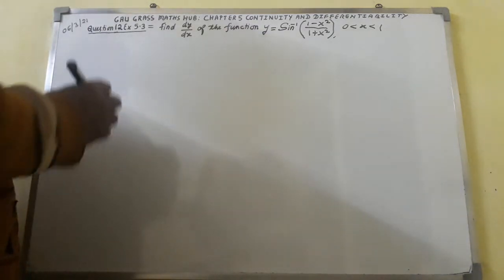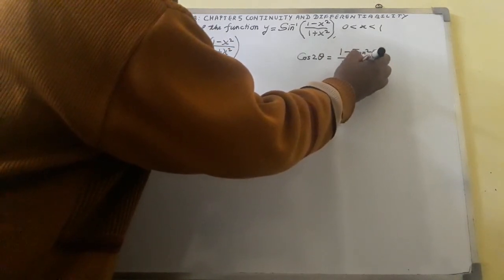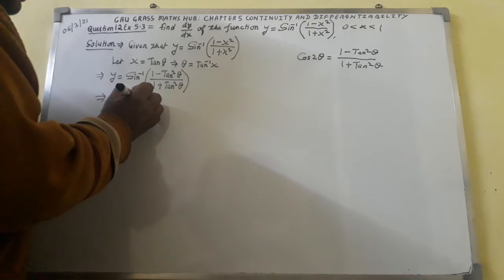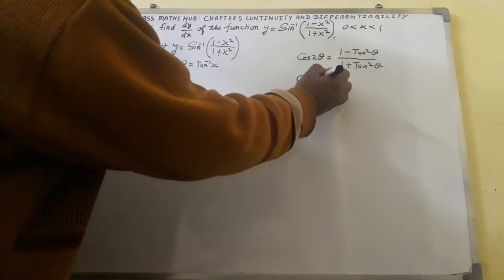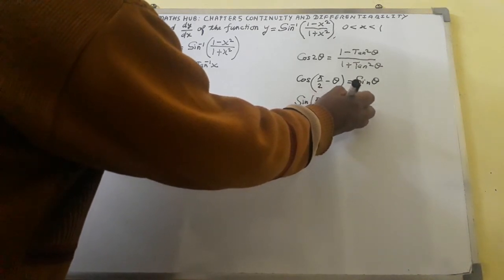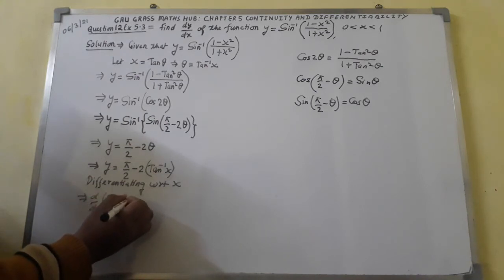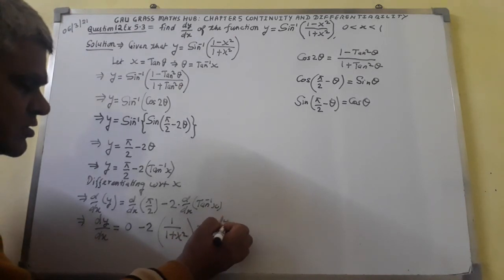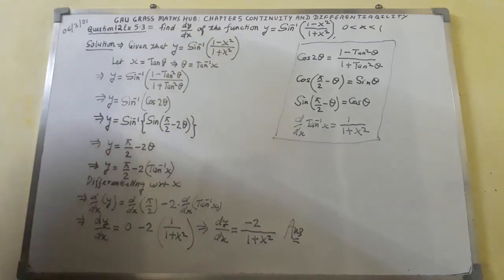Q 12 Ex 5.3 Chapter 5 Continuity and Differentiability NCERT 12th Maths